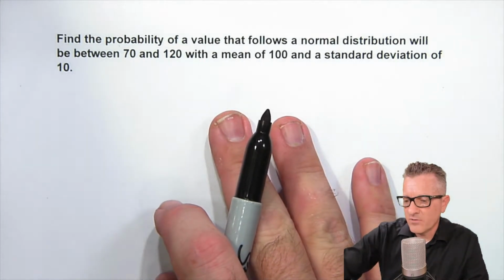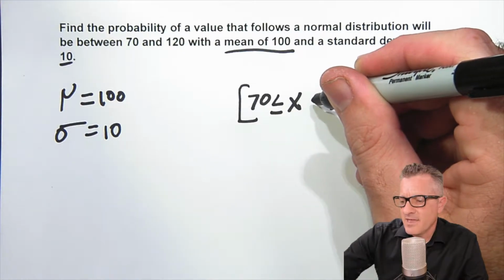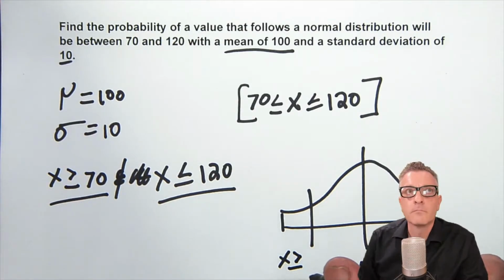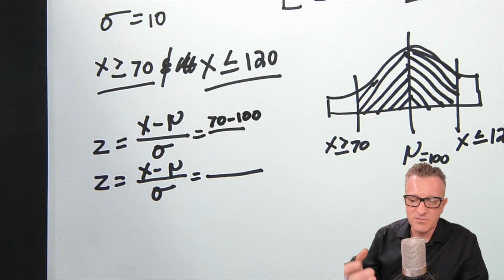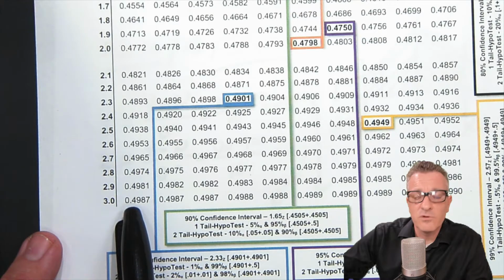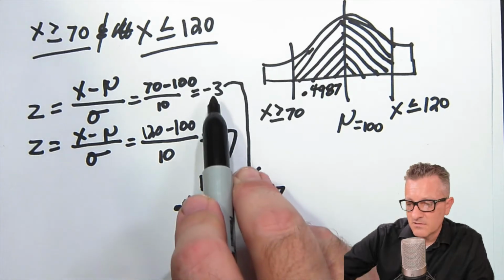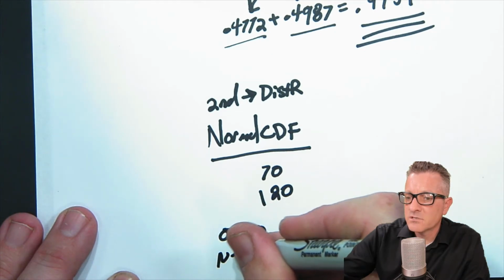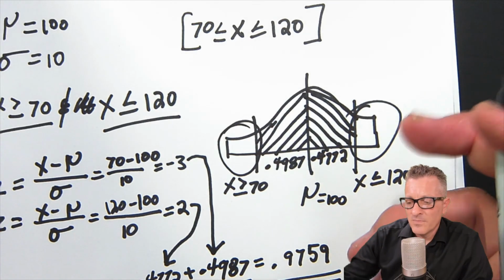A Standard Normal Distribution example (#5) [Standard Normal Distribution]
(CC in English and Spanish) In this video, I review an example Standard Normal Distribution problem. I review the use of the Z-table (Z-distribution).  I also review the significance of a negative vs. positive z-score. More specifically, this problem covers the "between" type of Standard Normal Distribution.